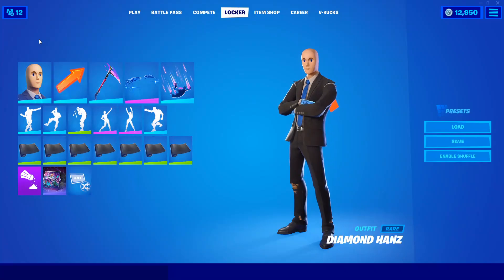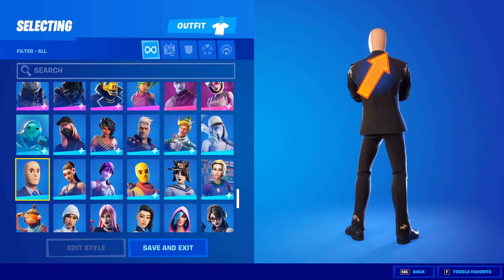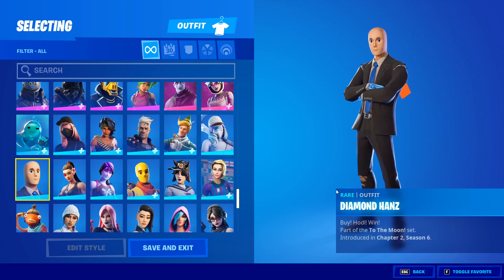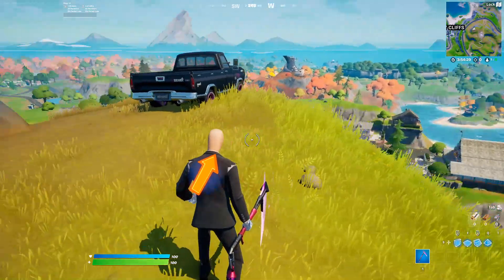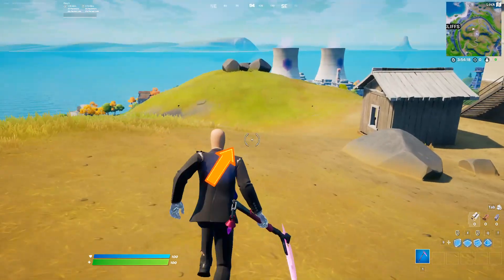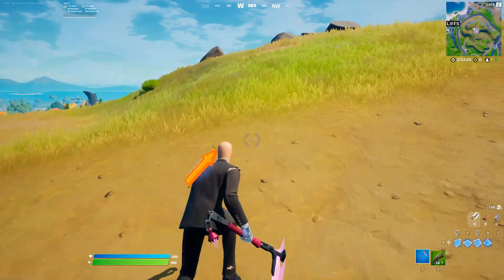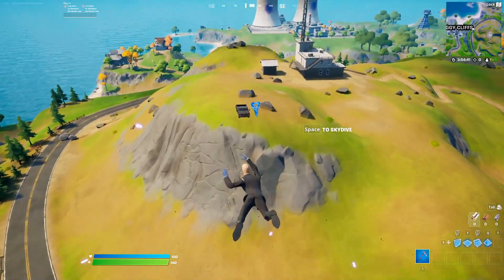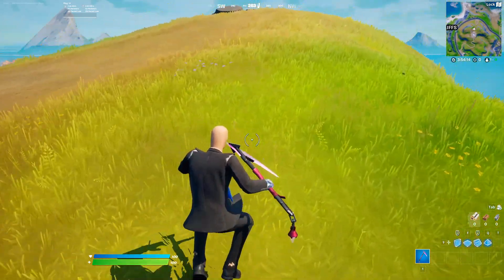Diamond Hanz Skin Gameplay + Review in Fortnite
Diamond Hanz Skin Gameplay
Diamond Hanz Skin Review
In this video I showcase gameplay of the new Diamond Hanz Outfit, which is a reference to the 'Stonks!' meme!
The Diamond Hanz skin costs 1,200 vbucks